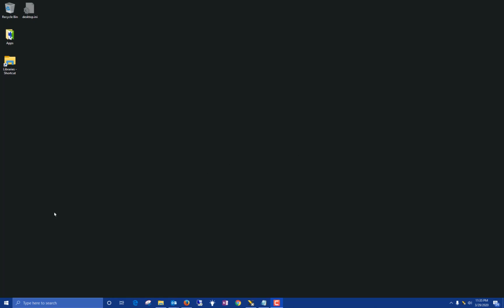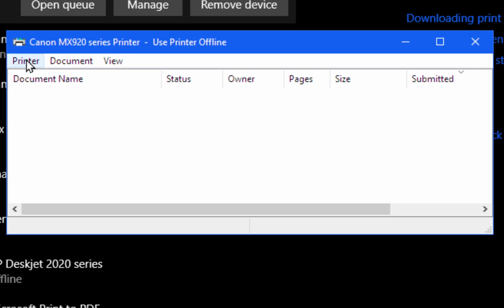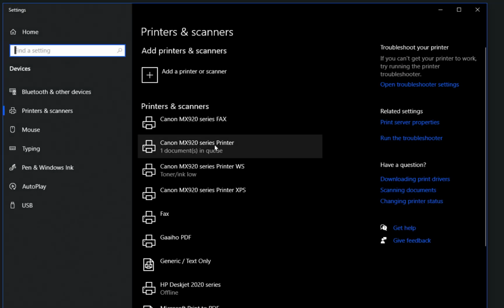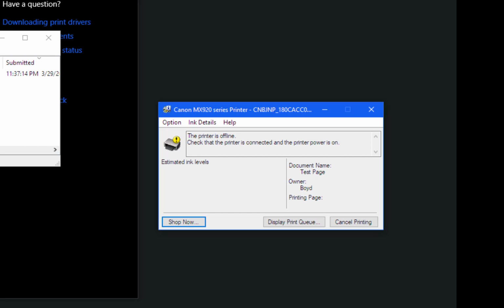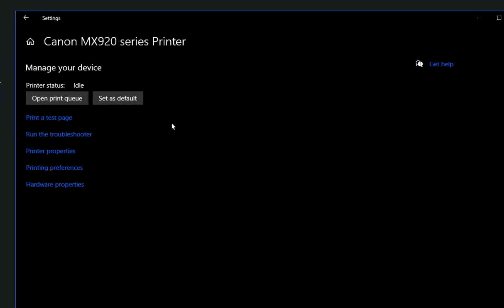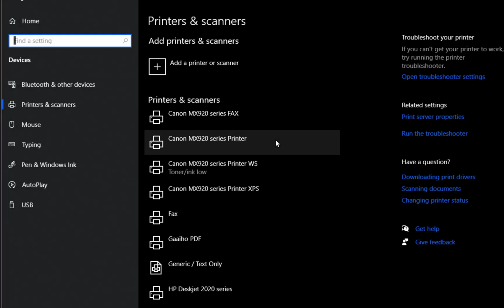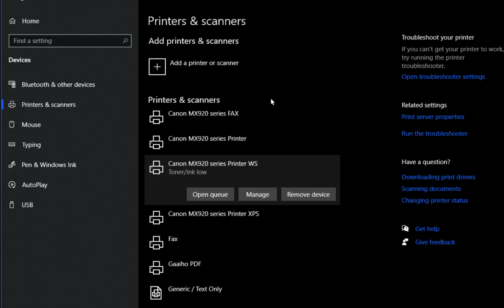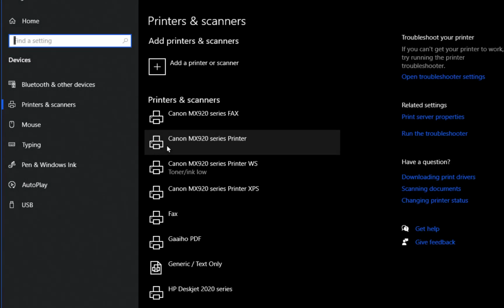Windows 10 Printer Management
Windows 10 print a test page and see if a printer is to to use offline